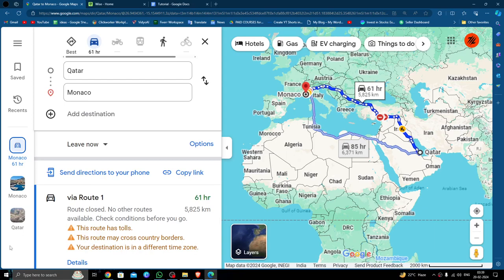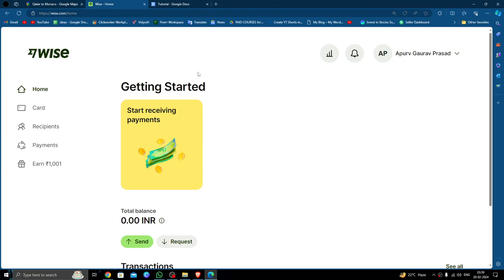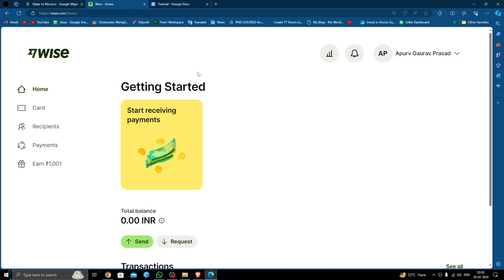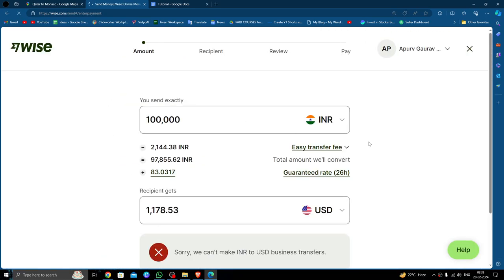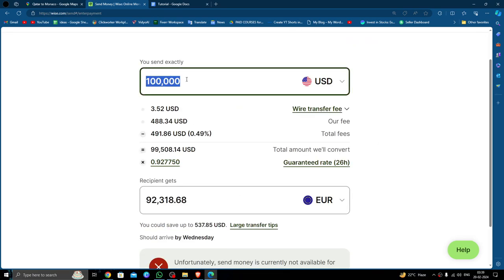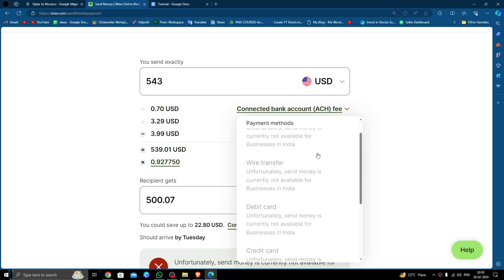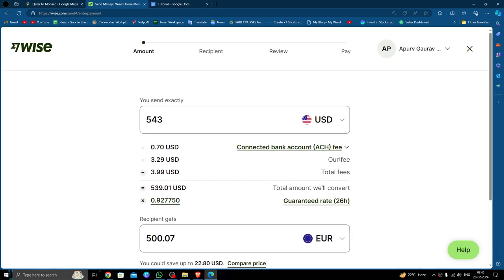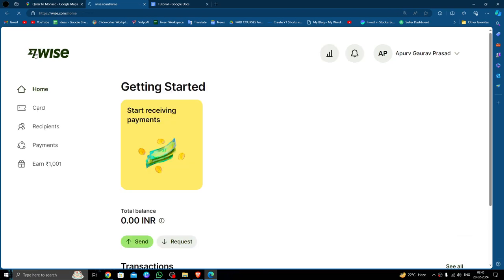✅ WISE: How To Send Money From Qatar To Monaco (Full Guide)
Embark on a seamless journey of sending money from Qatar to Monaco with WISE (formerly TransferWise) through this comprehensive guide. Whether you're supporting family, conducting business transactions, or managing financial commitments, WISE provides a transparent and efficient solution for international money transfers. From setting up your account to understanding exchange rates and completing the transfer, we offer step-by-step instructions to ensure a smooth experience. Bid farewell to hidden fees and lengthy processing times - with WISE, sending money overseas has never been easier!

Key Learning Points:

Setting up a WISE account for international money transfers
Understanding exchange rates and fees
Step-by-step instructions for sending money from Qatar to Monaco
Tips for optimizing savings and ensuring timely delivery